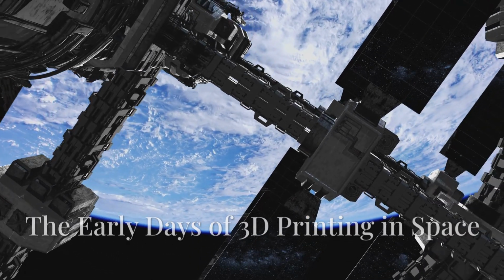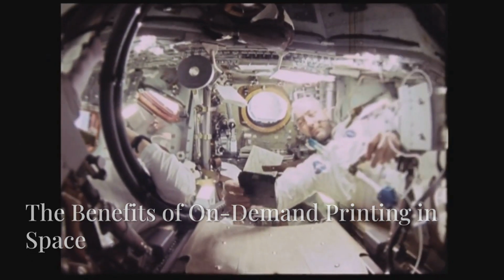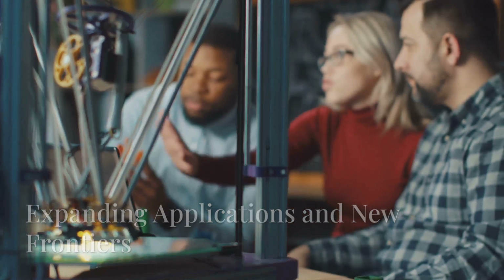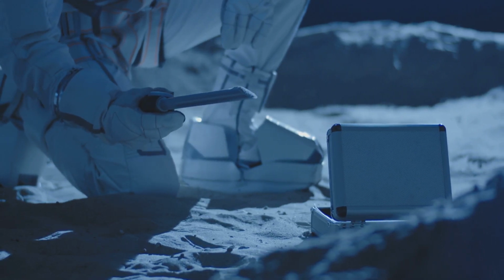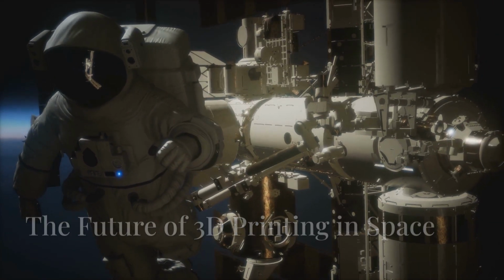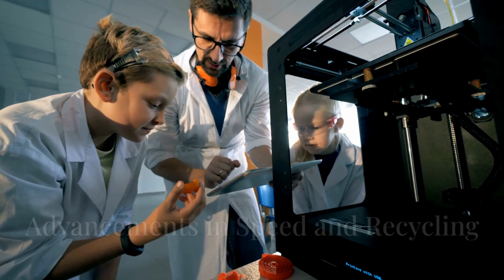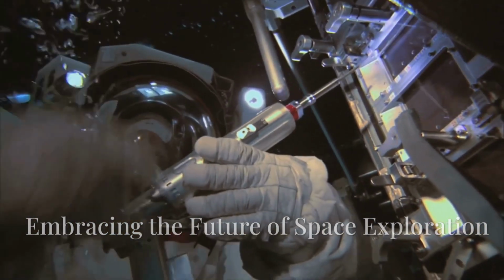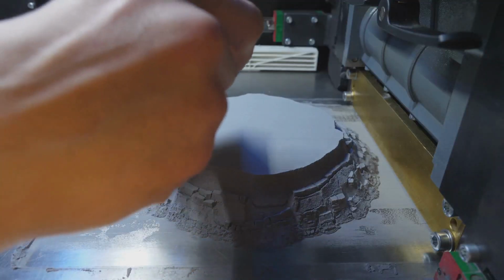They’re Building Moon Bases with PRINTERS?! NASA’s Wild Plan Explained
Imagine building a space station, repairing satellites, or creating tools on Mars—all with just a digital design and a 3D printer. 3D printing in space is no longer science fiction; it’s revolutionizing how we explore the cosmos. In this video, we’ll uncover how 3D printing started on the International Space Station (ISS), its expanding role in lunar and Martian missions, and the future of space manufacturing. With applications ranging from on-demand repairs to constructing entire habitats, this technology is paving the way for a more sustainable space presence. Join us as we dive into the challenges, innovations, and limitless possibilities of 3D printing beyond Earth! 🚀🌍

OUTLINE:
0:00 3D Printing’s Journey to Space
0:18 The Early Days of 3D Printing in Space
0:35 The Benefits of On-Demand Printing in Space
0:50 Expanding Applications and New Frontiers
1:08 3D Printing for Satellites and Space Stations
1:23 The Future of 3D Printing in Space
1:37 Advancements in Speed and Recycling
1:52 Embracing the Future of Space Exploration
2:08 Call to Action